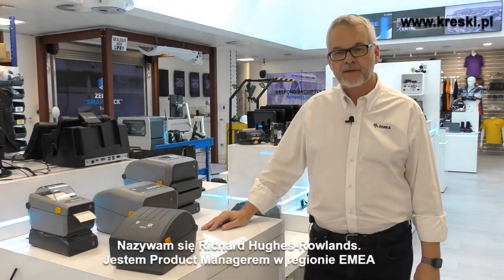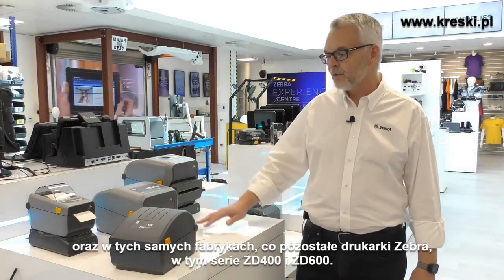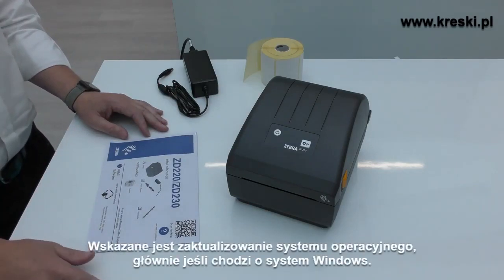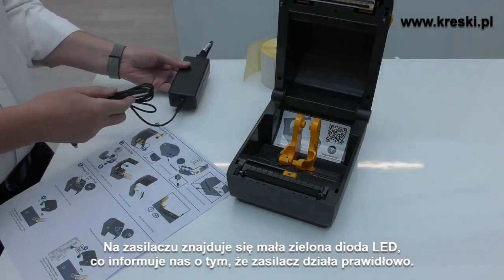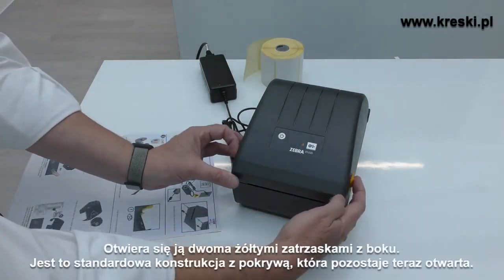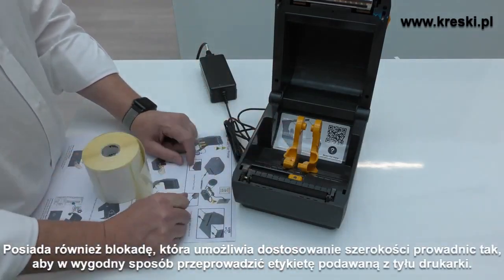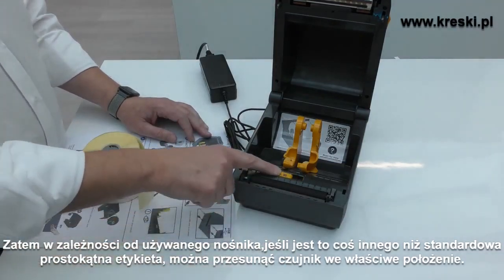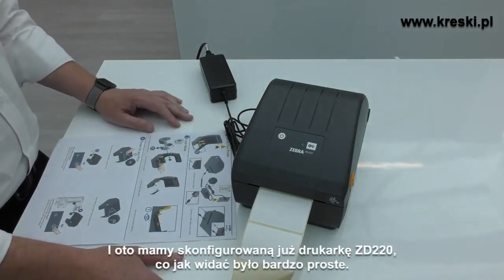Konfiguracja drukarki Zebra ZD220 *Kreski Sp.j.*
Przedstawiamy krótki filmik od firmy Zebra Technologies, w którym konfigurowana jest drukarka biurkowa ZD220.